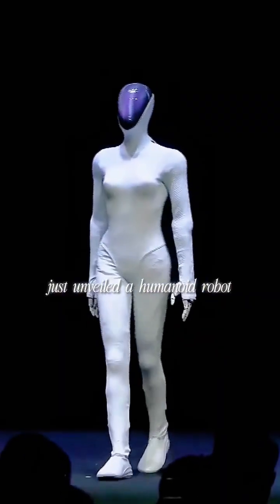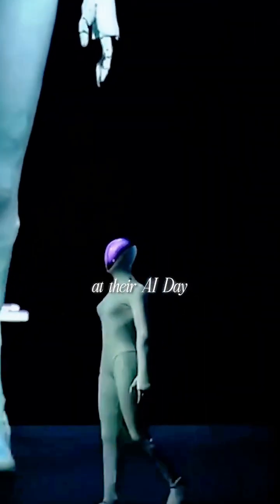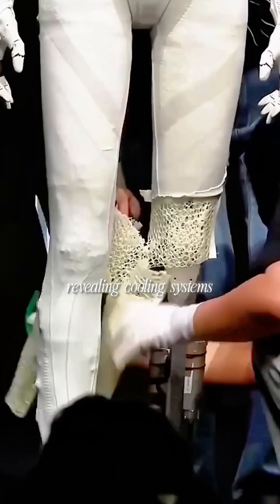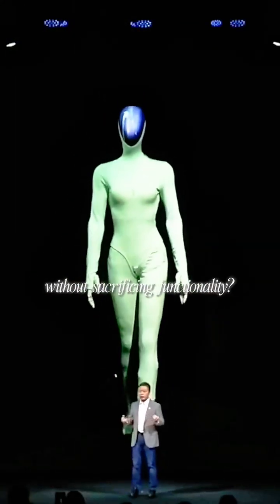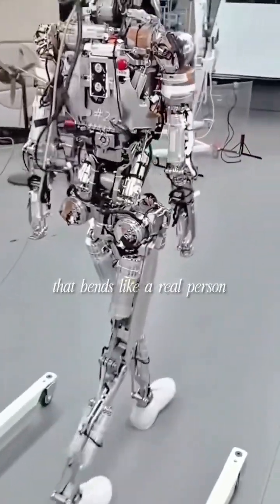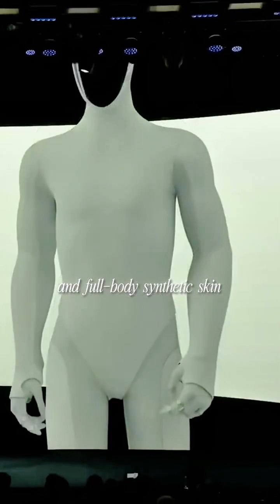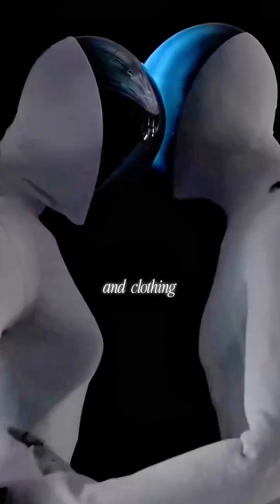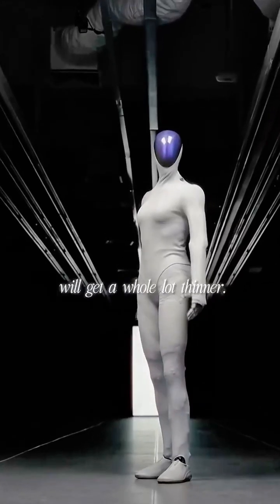ROBOTS X-PENG VS TESLA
CRIS WIIIminy Tans anu ruiny
chanical internals Heres the problem How do you make a humanoid robot that moves like a model on a catwalk without sacrificing functionality Xpeng figured out something no robotics company has ever done They built IRON from the inside out eighty-two degrees of freedom including twenty-two in each
topics Even Elon Musk commented saying Tesla and China will dominate Xpeng plans mass production by late 2026 Hashtags: IRON Xpeng HumanoidRobot ChinaRobotics RoboticsAl AIRobot UncannyValley Robotics Engineering China Tech